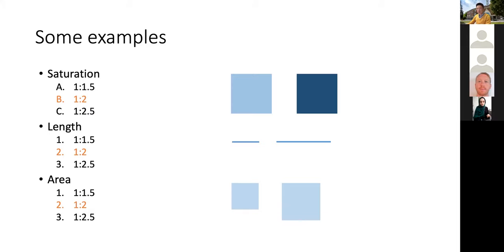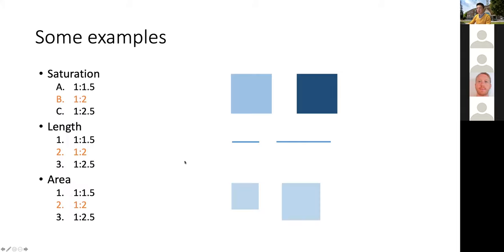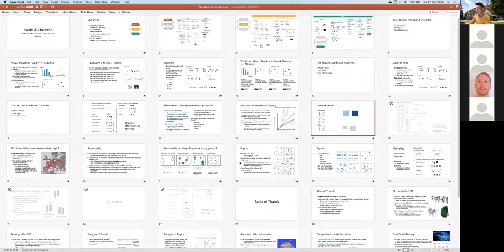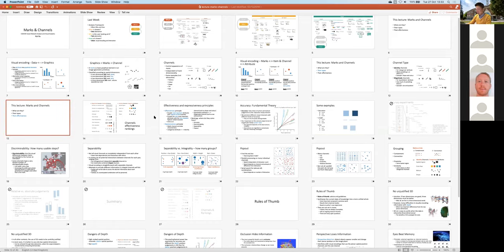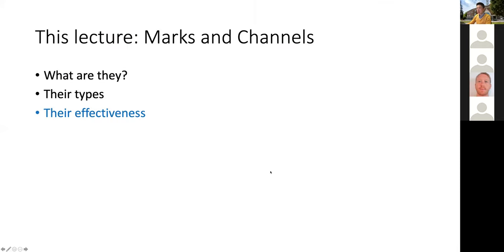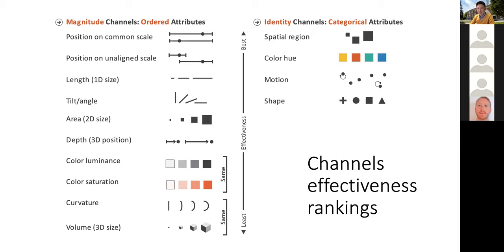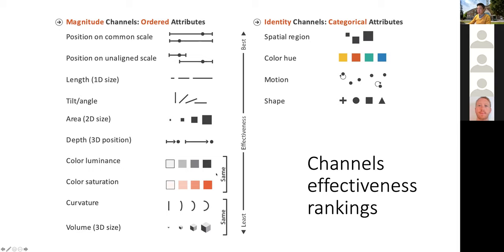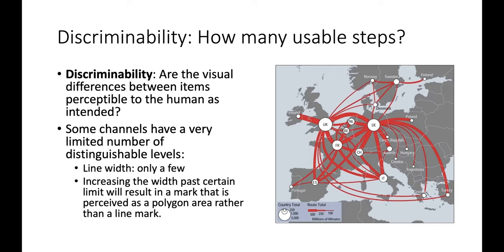CST4060 - 2020 - Lecture 5 - Marks and Channels 2